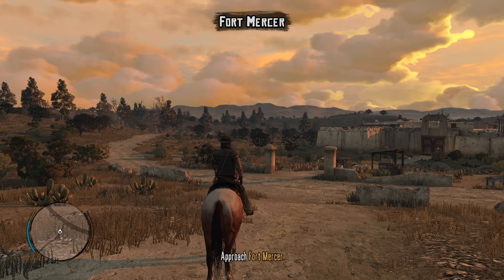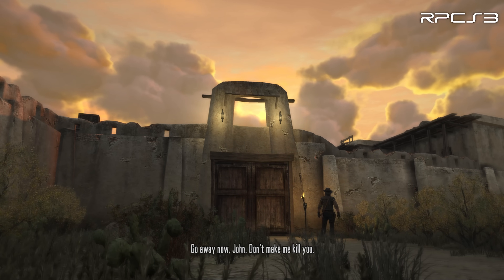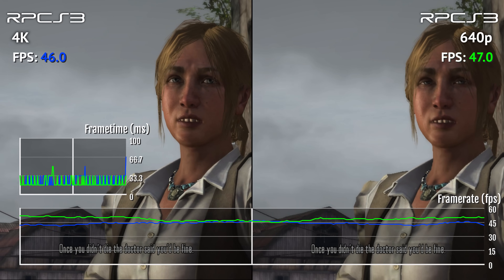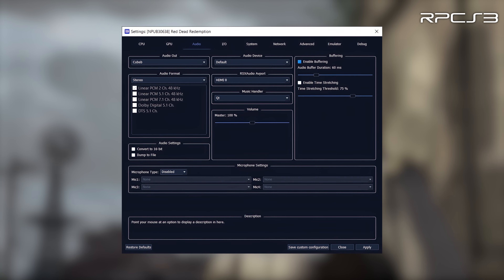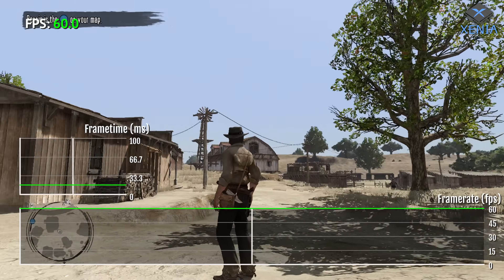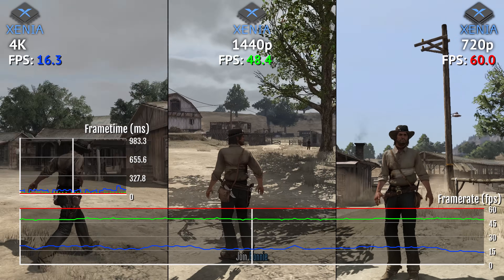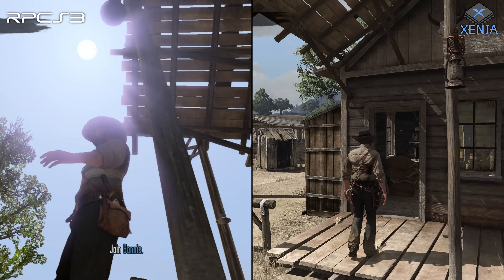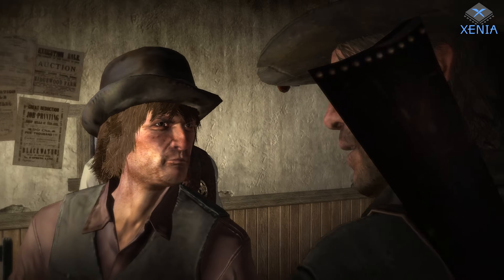(2023) Comparing RDR1 on RPCS3 and Xenia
In this video, we're taking a shot at running Red Dead Redemption on PC. It was never ported to PC, but with emulation we have 2 ways of playing it on PC. One is emulating the PS3 version on RPCS3, and the other is emulating the Xbox 360 version on Xenia. Let's compare them and find out what's the best option!

00:00 Intro
01:05 PS3 Version on RPCS3
03:01 RPCS3 Settings
03:32 Xbox 360 Version on Xenia
07:13 Xenia Settings
07:21 Conclusion